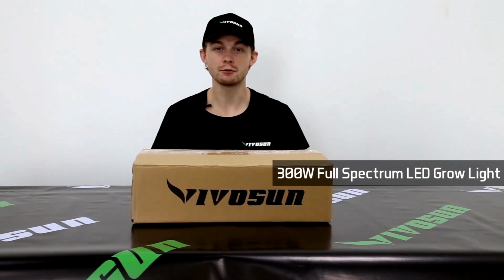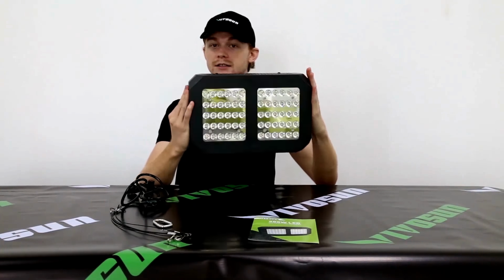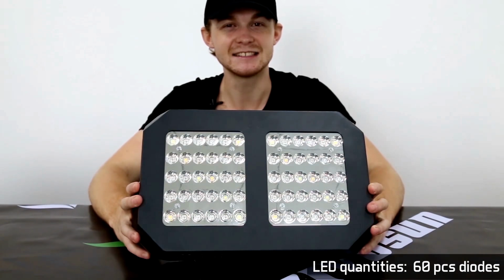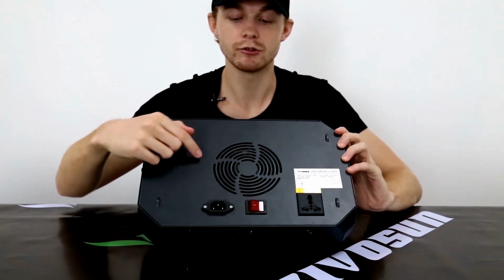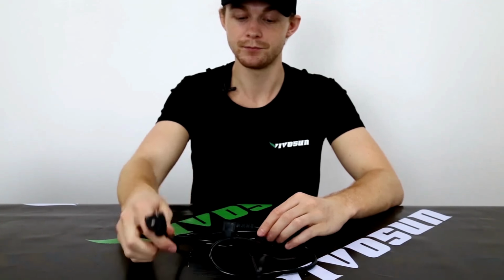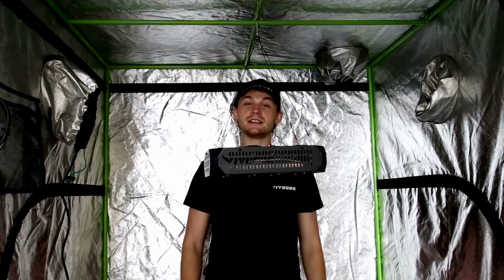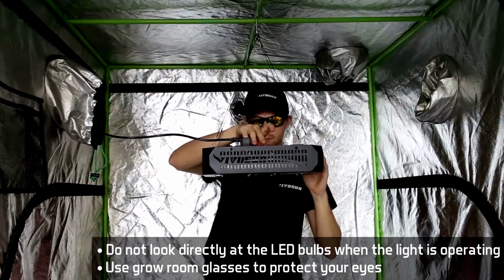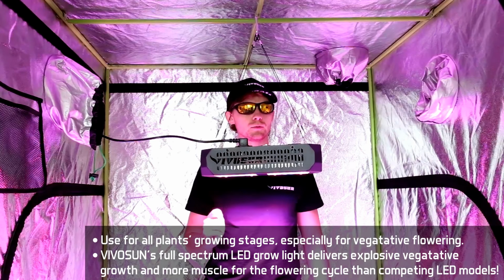VIVOSUN | 300W Full Spectrum Veg / Flower LED Grow Light Unboxing & Installation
VIVOSUN 300w LED Grow Light Full Spectrum for Hydroponic Indoor Plants Growing Veg and Flowering

VIVOSUN's full spectrum grow light delivers explosive vegetative growth and more muscle for the flowering cycle than competing LED models!
300W LED Grow Light is recommended for 3x2' or 3x3' grow tent.
600W LED Grow Light is recommended for 4x2' or 4x4' grow tent.